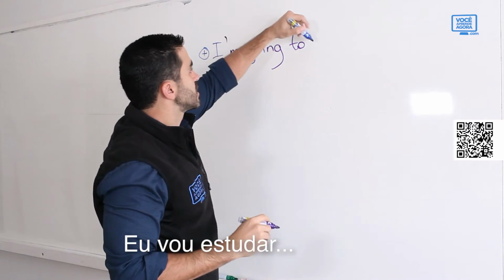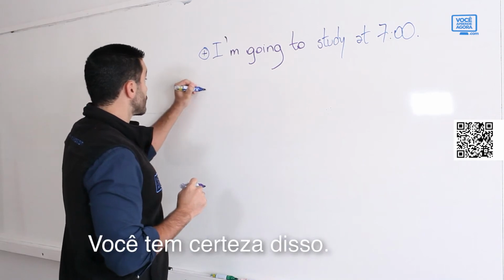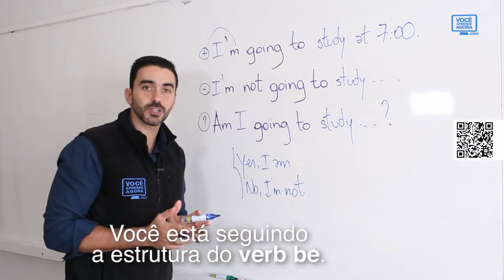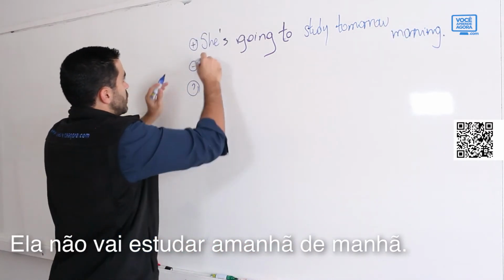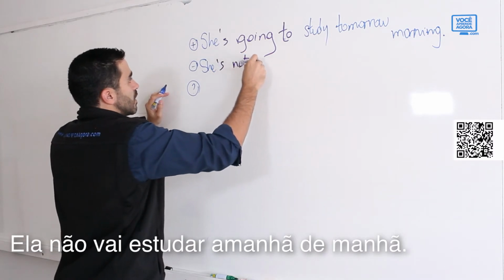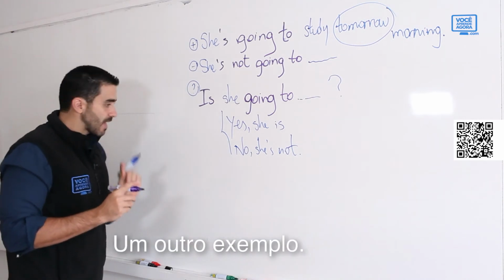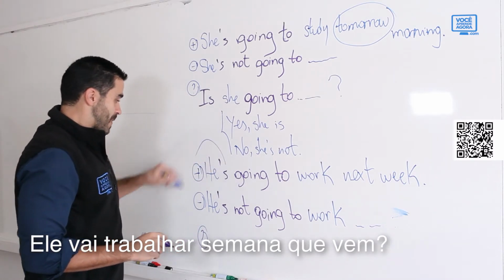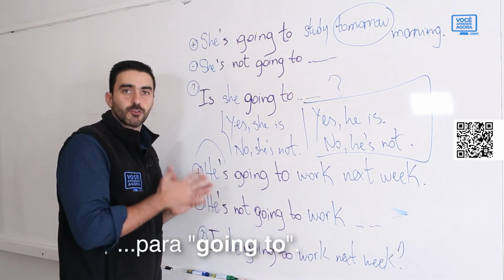AULA DE INGLÊS Future in English going to will BNCC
Aula de ingles futuro com going to e will. Aula de inglês sobre utilizar formas verbais do futuro (going to e will) para descrever planos e expectativas e fazer previsões.

Aula de inglês sobre funcionamento linguístico: futuro simples (going to e will), formas interrogativa, negativa e afirmativa.

Aula de ingles para ensino fundamental. Aula do curso de ingles e liderança voce aprende agora.

Aula de inglês para ensino fundamental.
Aula de inglês para ensino médio.
Aula de inglês para EJA.

Transcrição da aula: Future in English going to + will BNCC

Hello, my friend! Bem- vindo a mais uma aula! Hoje nós estudamos, the future in English (o futuro em inglês). Como eu expresso o futuro in English? 2 formas: Going to Will Mas antes de nós começarmos, vamos ficar preparados. Please, sit comfortably. (por favor, sente-se confortavelmente) Isolate noise. (isole barulho) Se você puder, close the window (feche a janela). Close the door (feche a porta). Coloque seu telefone, on flight mode (no modo avião). Para que você não seja interrompido, during the class. Let's stretch (vamos alongar). Cross your fingers (cruze seus dedos) and stretch your arms up (e alongue seus braços para cima). Vamos contar até 10. 1, 2, 3, 4, 5, 6, 7, 8, 9, 10. Release your arms (solte seus braços). Release your shoulders (solte seus ombros). Now move your legs (agora mexa suas pernas). Eu estou mexendo minhas pernas. Você não consegue ver, mas estou mexendo minhas pernas. Agora vamos respirar. Vamos inspirar em 3 tempos, e expirar uma vez. Você inspira em 3 tempos. Assim: E expira. Nós inspiramos em 3 tempos, e expiramos. Let's go! Breathe in (inspire). Once more (uma vez mais). Move your shoulders (mexa seus ombros). Let's start! (vamos começar) Eu tenho um livro aqui na minha frente. E eu estava lendo antes desta aula, e eu vi exemplos usando "will" e "going to". Training and practice (treinamento e prática) will prepare you (vão preparar você) for the opportunities (para as oportunidades). Nós estamos usando o "will" para mostrar futuro. Training and practice (treinamento e prática) will prepare you (irão preparar você) for opportunities (para oportunidades). When you have to present something,(quando você tem que apresentar algo) you need to know what,(você precisa saber o que) you're going to say.(você vai dizer) So you can feel comfortable(para que você possa se sentir confortável) with your presentation (com a sua apresentação). You have to know,(você tem que saber) what you're going to say.(o que você vai dizer) Nós estamos usando "going to" para expressar futuro. Agora vamos ver examples. Affirmative, negative, interrogative. Are you prepared?(você está preparado?) Claro que você está! Você está sempre preparado, my friend! Aqui vamos nós!

Hello, my friend! Let's start (vamos começar) a aprender como usar, the future in English.(o futuro em inglês) Going to (ir). Nós usamos o going to (ir) com o verb be. I am going to teach you. (eu vou ensinar você) You are going to learn. (Você vai aprender) We are going to communicate. (nós vamos nos comunicar)You're going to participate. (você vai participar) I am going to read your examples. (eu vou ler os seus exemplos) You're going to speak. (você vai falar) Your family is going to listen to you, (sua família vai ouvir você) speaking English. (falando inglês) Yes. Eu sempre peço a você para falar. Speak (fale). Listen to your voice speaking English. (escute a sua voz falando inglês) Vamos ver a estrutura. Nós usamos going to para futuro. Coisas que temos planejado. Para coisas que, nós nunca podemos dizer 100% de certeza sobre o futuro, nós não sabemos o que vai acontecer... TRANSCRIÇÃO COMPLETA NO

✅ Seja VIP e fale direto com o Dib